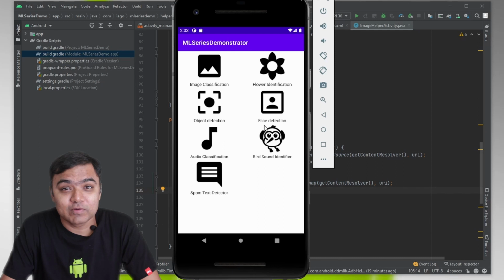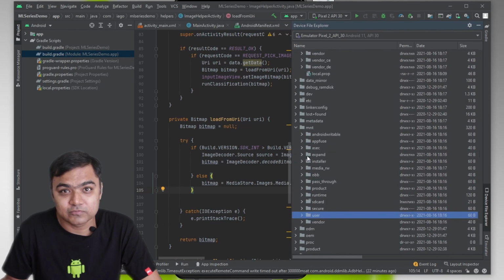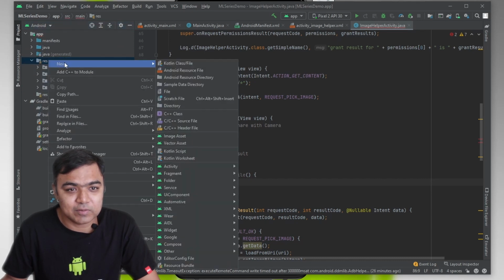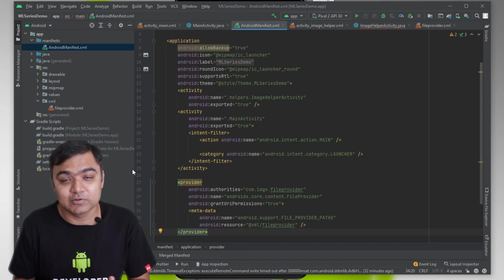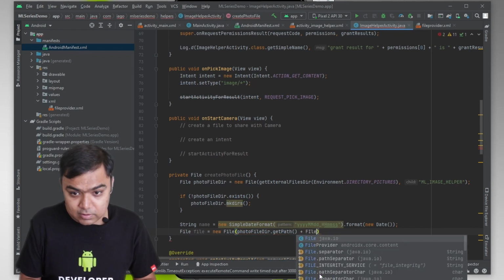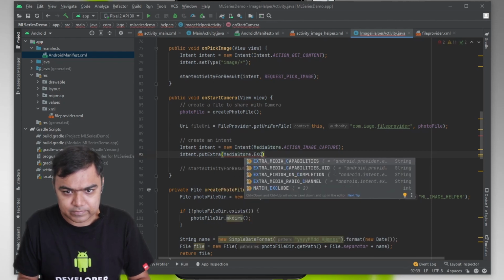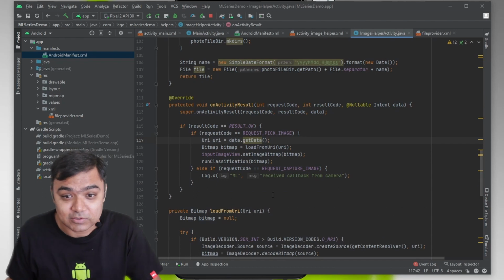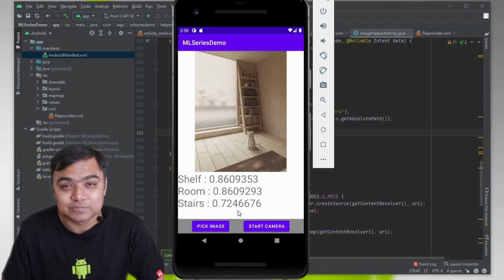Handling image processing using the Phone's Camera in Android Studio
In this video we integerate the Phone's camera to our image classification use case.
This is a preparation to build the other three image based use cases easily.

In this video we explain how to use the Camera and how the process works in Android, why we need to declare a FileProvider in the manifest, how is the image passed back and so on.

Chapters:
00:55 Explanation
02:06 Internal and external storage
03:24 Code for capturing Camera image
04:34 File Provider for image uri
07:52 Coding continued
14:40 Check if image captured
15:34 Check in data folder for images created
16:03 Add image classification code
16:38 Demo